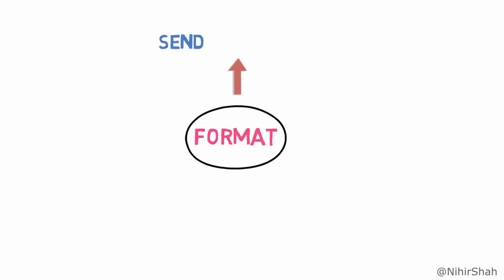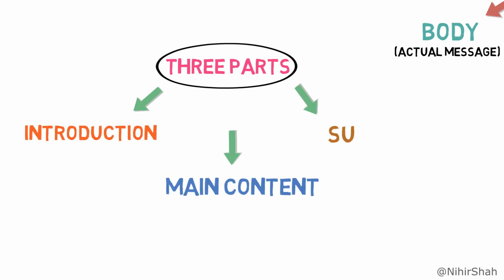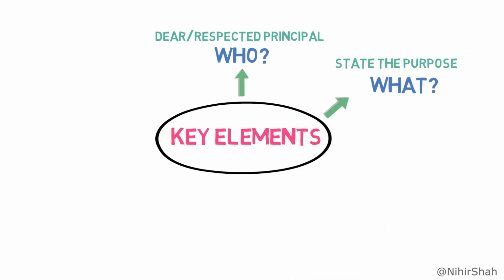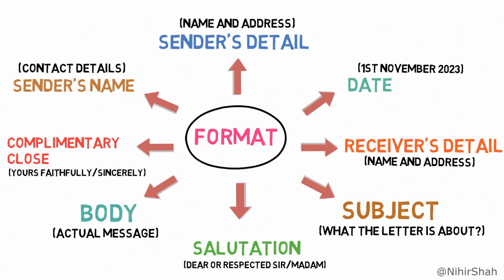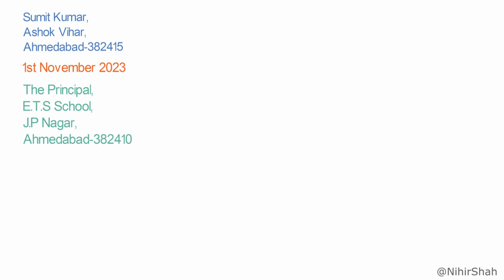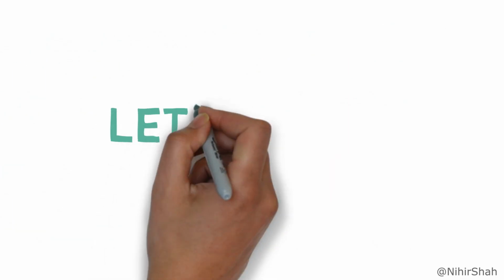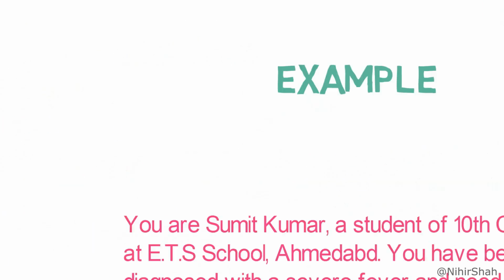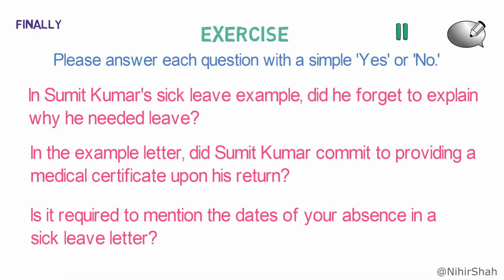How to Write a Sick Leave Application | Format and Example | Sick Leave Letter Writing Guide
In this video, we'll guide you through the process of writing a leave letter for sick leave,
ensuring you never find yourself in a situation like the one shown in the intro.
We'll cover the format of a formal letter, key elements to include in a sick leave letter,
and provide an example letter. Don't miss the exercise at the end to test your knowledge!

Exercise and Answers:
In Sumit Kumar's sick leave example, did he forget to explain why he needed leave?: No
In the example letter, did Sumit Kumar commit to providing a medical certificate upon his return?: Yes
Is it required to mention the dates of your absence in a sick leave letter?: No